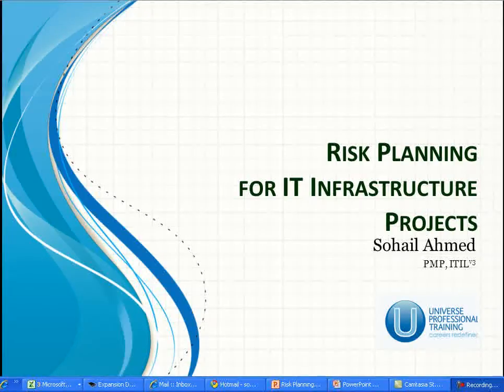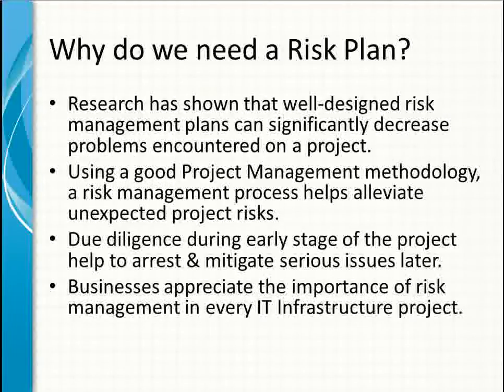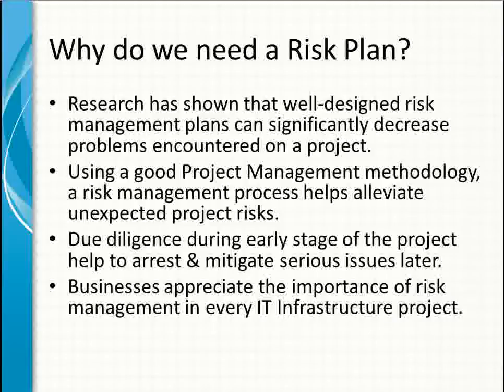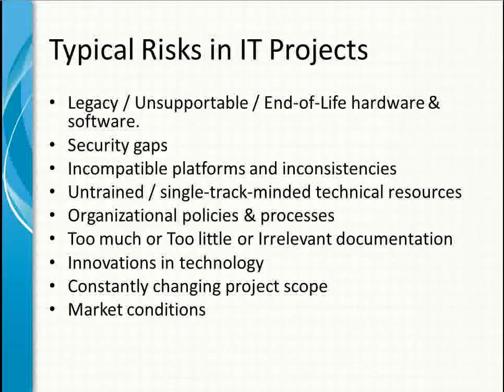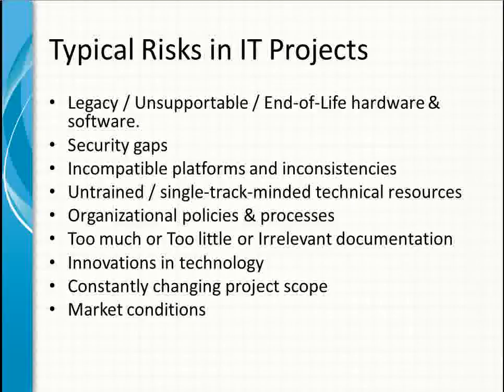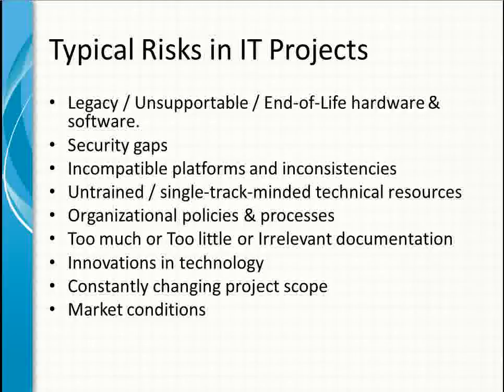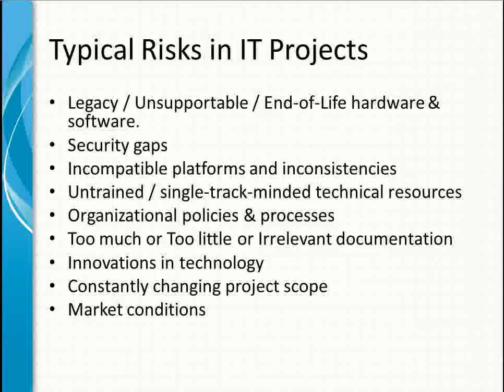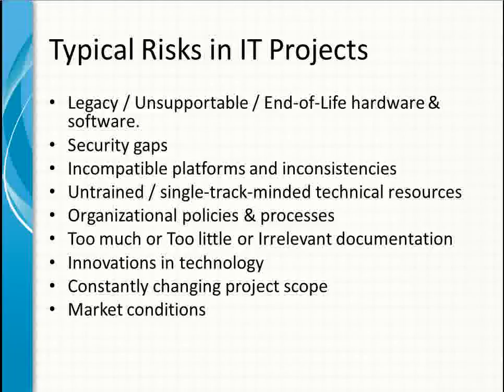PMP training Risk Management Part 1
Beginer tutorial on Risk Management Part 1 as part of PMP training tutorial series